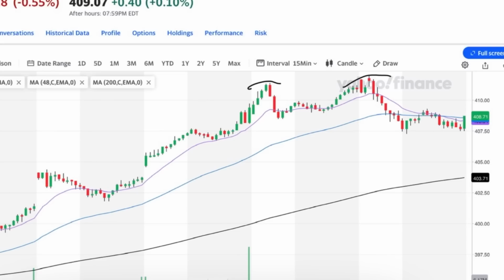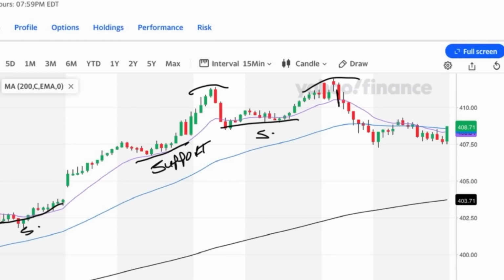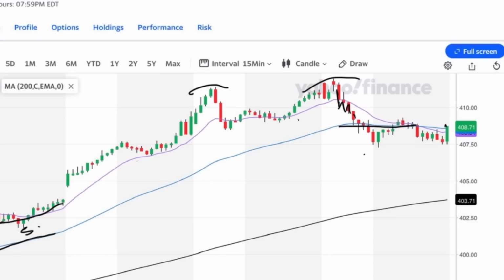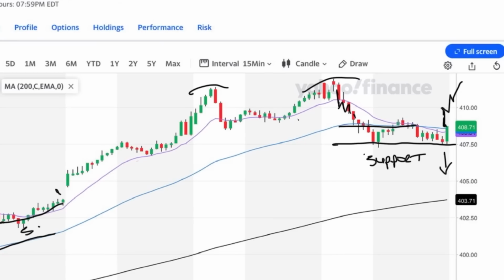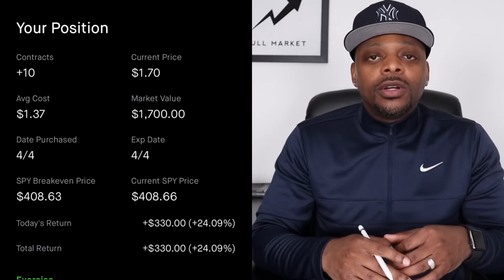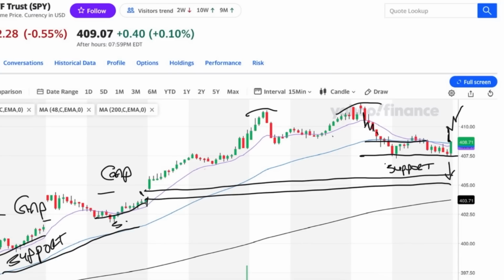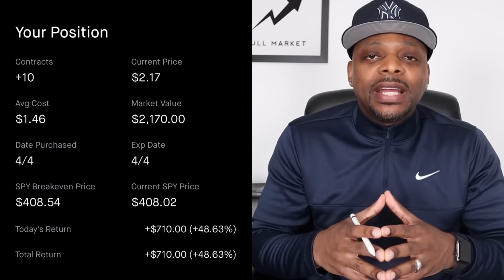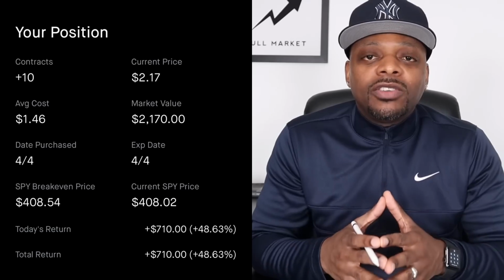Get Ready 🔥🔥🔥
BEGINNERSONLY STOCKS with the OPTIONS.